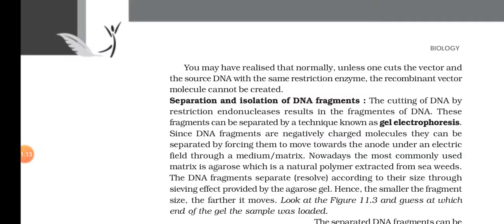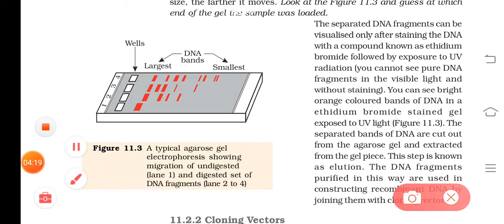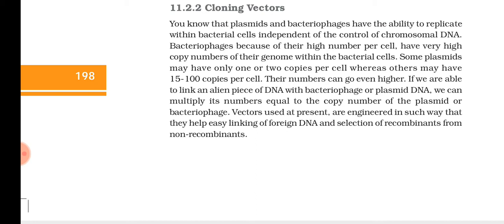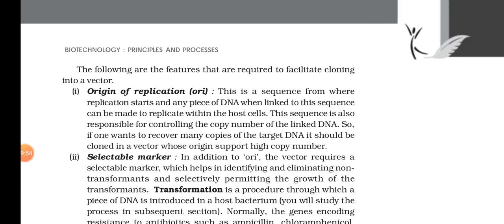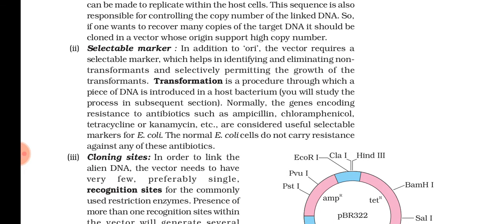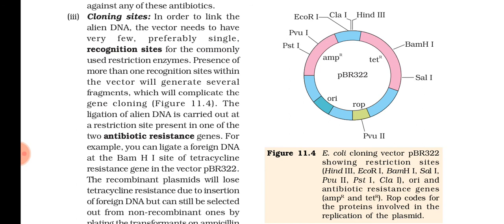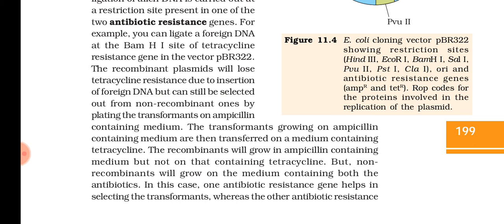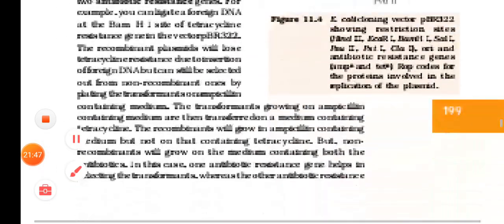12 bio 10 November 2020